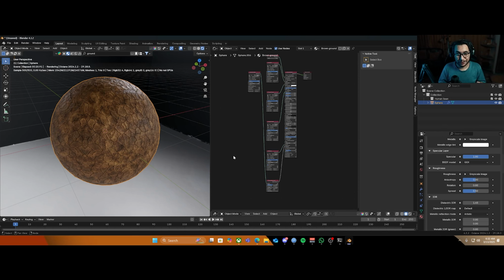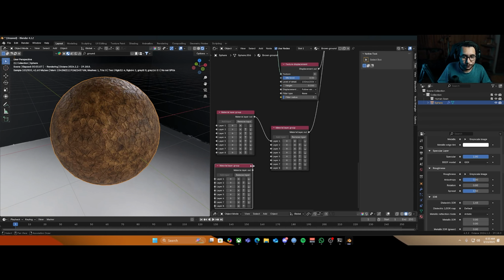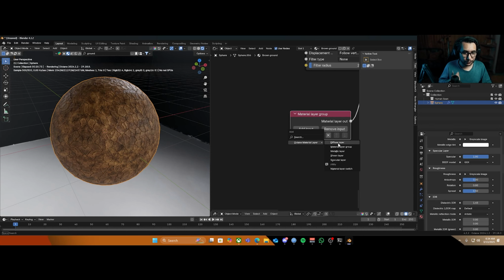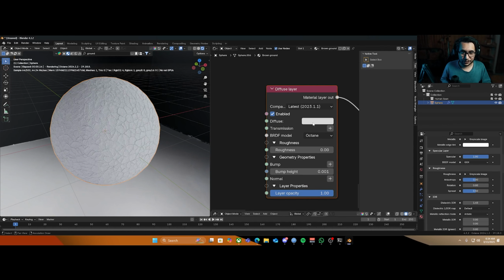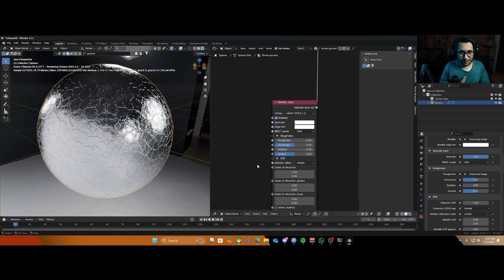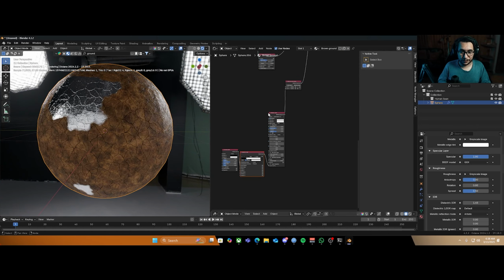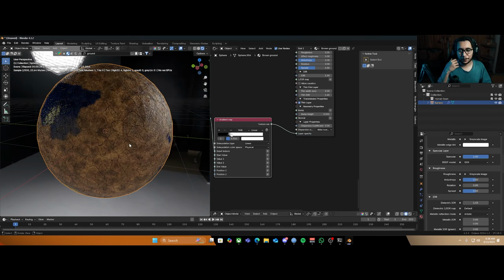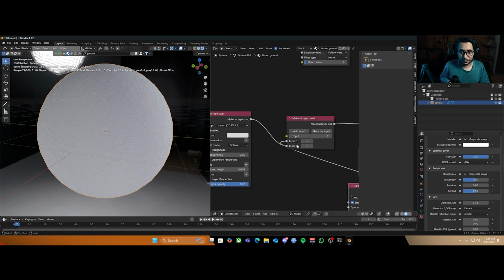Chapter 4: Martial Layers